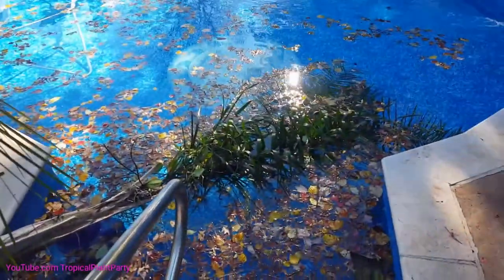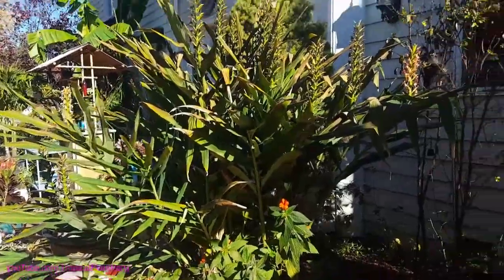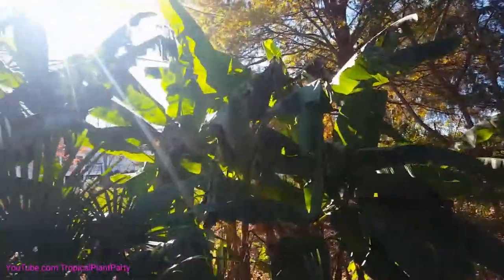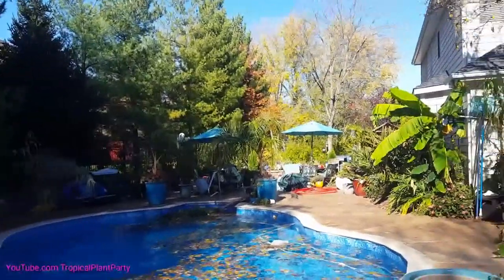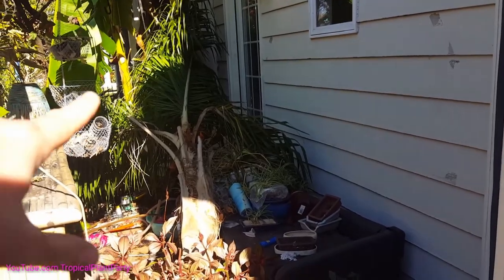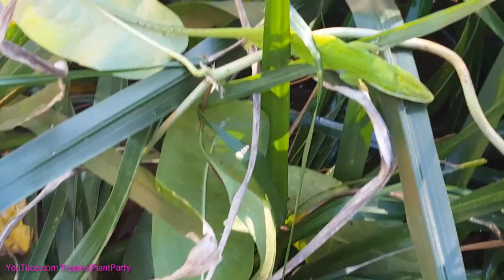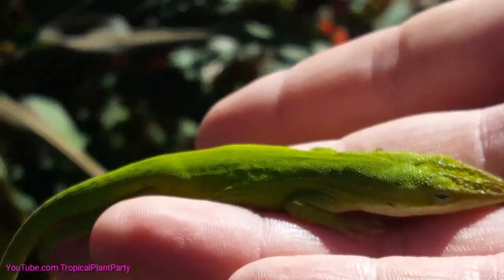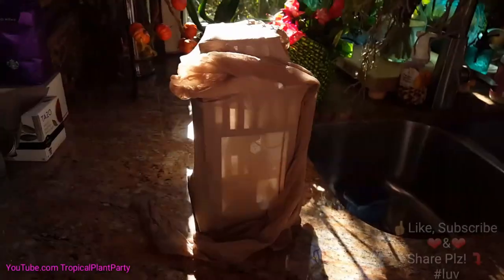Mealy Bug Cure! (Not)/Lizard Rescue/ PLOG 3